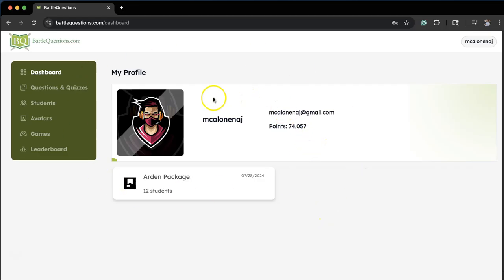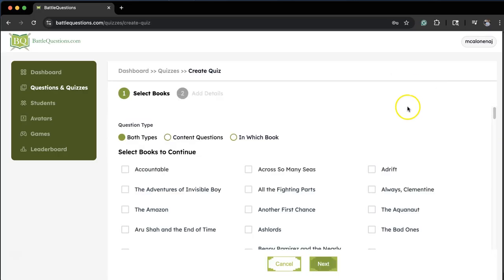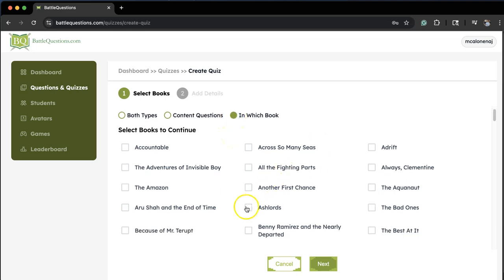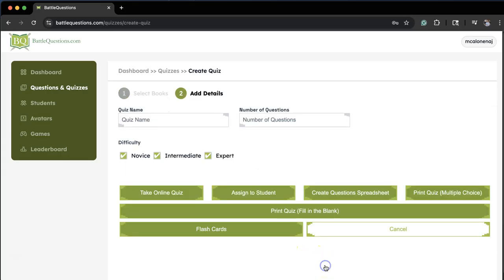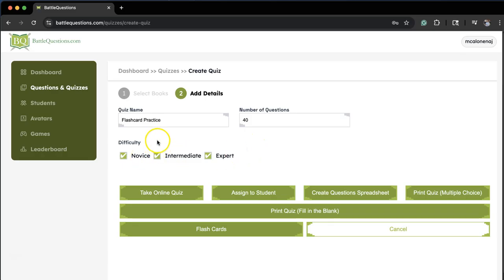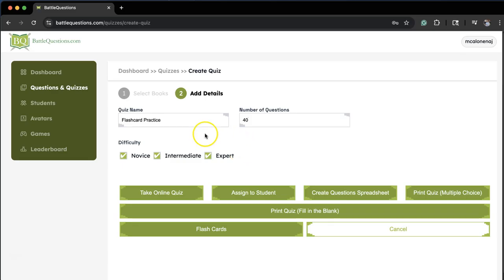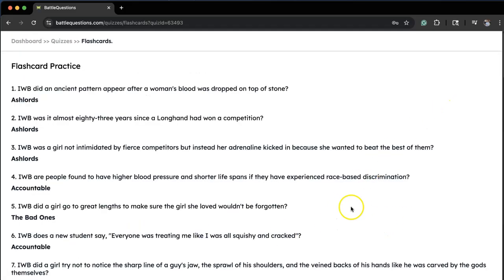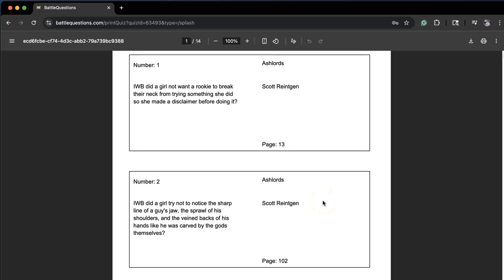Tutorial for Flashcard Generator